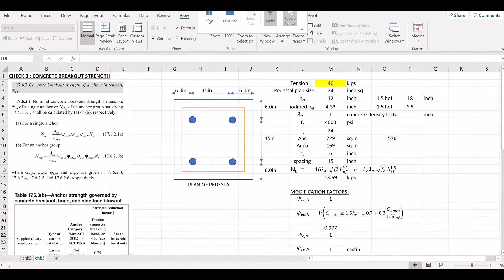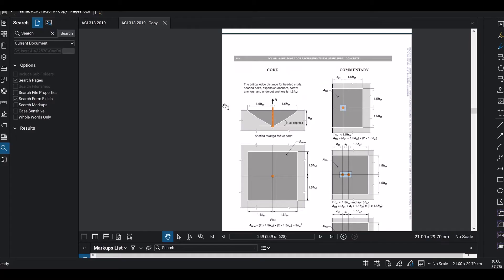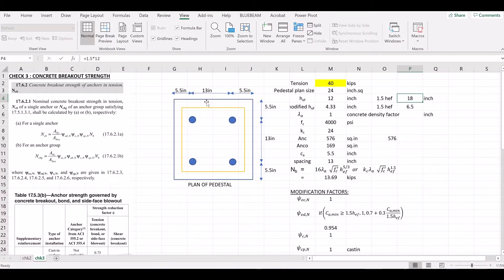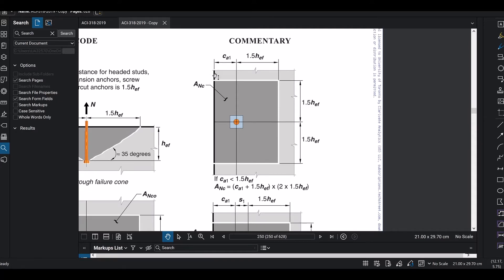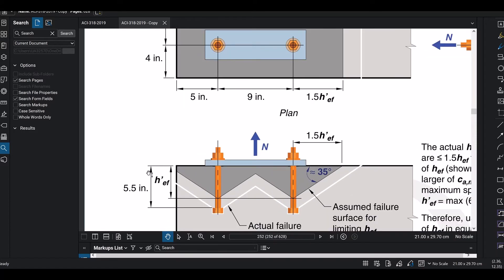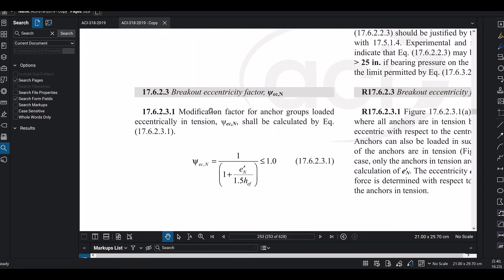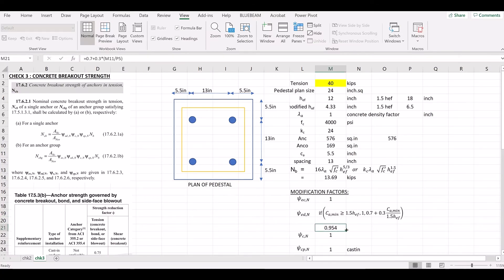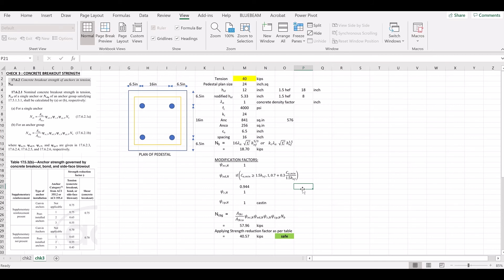Design of Anchor Bolt | check3: Concrete Breakout strength | ACI 318-19 | தமிழில்